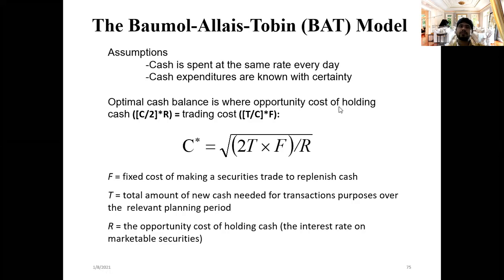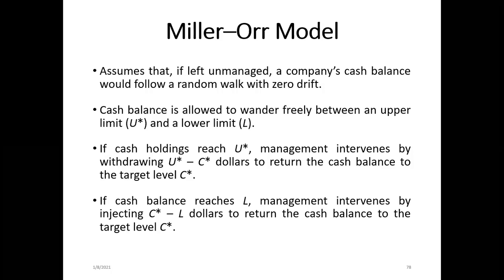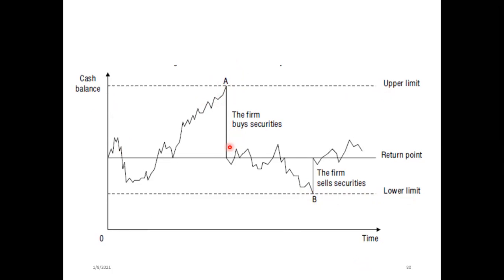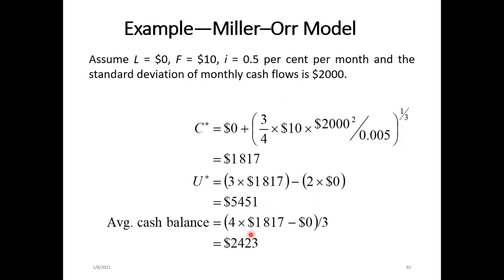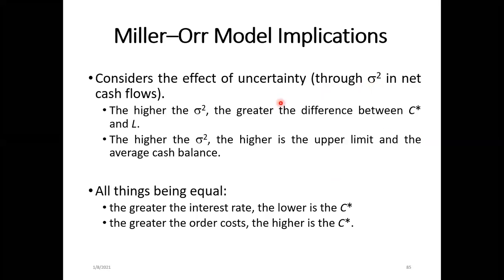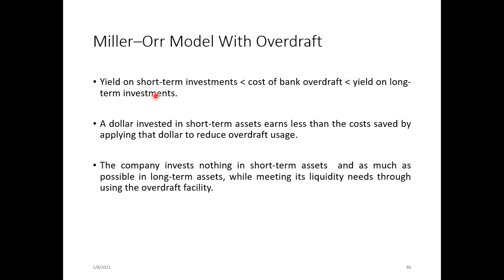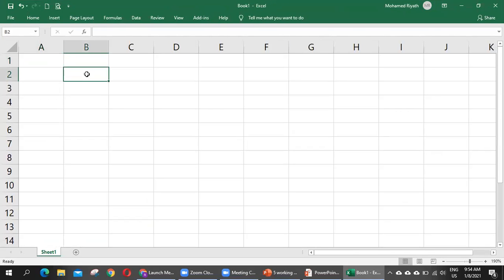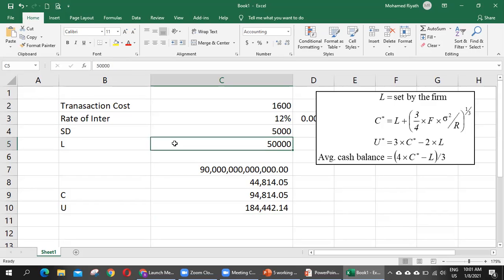Miller-Orr Model vs. Baumol Model: Advanced Cash Management Strategies | Financial Management 06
Video Overview: In this Financial Management lecture, we advance our study of Cash Management Models. After a quick recap and practice problems on the Baumol (BAT) Model, we dedicate the majority of the session to the Miller-Orr Model—a stochastic model designed for businesses where cash flows fluctuate randomly ("random walk") rather than predictably.
Key Concepts Covered:
• Baumol Model Practice (Recap): We review how to calculate the Optimum Cash Balance using the Economic Order Quantity (EOQ) logic. We solve two quick examples:
1. Annual demand of 20 million with a 15% opportunity cost.
2. A daily cash requirement of $100 (annualized) with a fixed transaction cost of 10%.
o Key Takeaway: Total Cost = Holding Cost + Transaction Cost.
• The Miller-Orr Model Explained: Unlike the Baumol model, Miller-Orr assumes cash balances behave unpredictably (Random Walk). We define three critical control limits:
1. Lower Limit (L): Set by management (safety margin).
2. Upper Limit (U): Calculated based on variance and transaction costs.
3. Return Point (Target Balance): The optimal level the company aims to restore.
• How the Model Works:
o Upper Limit Reached: The firm buys marketable securities (withdraws cash) to return the balance to the Return Point,.
o Lower Limit Reached: The firm sells securities (injects cash) to restore the balance to the Return Point,.
o Between Limits: No action is taken; cash is allowed to float freely.
• Critical Formulas & Calculations: We break down the mathematical formulas used to determine these limits:
o Return Point: Derived from the Lower Limit + Spread (based on transaction cost, variance of cash flows, and interest rate).
o Upper Limit: $3 \times \text{Return Point} - 2 \times \text{Lower Limit}$.
o Average Cash Balance: $(4 \times \text{Return Point} - \text{Lower Limit}) / 3$.
• Impact of Volatility (Risk): We discuss how Standard Deviation (Variance) affects the model. Higher uncertainty (higher variance) requires a wider spread between limits and a higher average cash balance to avoid frequent transaction costs,.
• Miller-Orr with Overdraft: A strategic look at using bank overdrafts. The model suggests investing surplus funds in high-yield long-term assets while handling short-term deficits via overdrafts, provided the long-term yield exceeds the overdraft cost,.
• Practical Example (Beta Limited): We perform a step-by-step Excel calculation for Beta Limited:
o Data: Transaction Cost (1,600), Annual Interest (12%), Std Dev (5,000), Min Cash (50,000),.
o Adjustments: Converting annual interest to a daily rate.
o Results: We calculate a Return Point of approx. 94,000 and an Upper Limit of approx. 184,000.